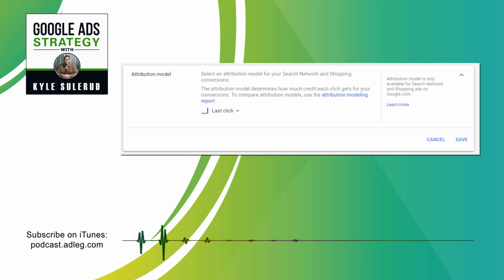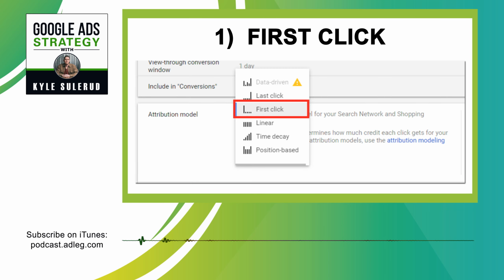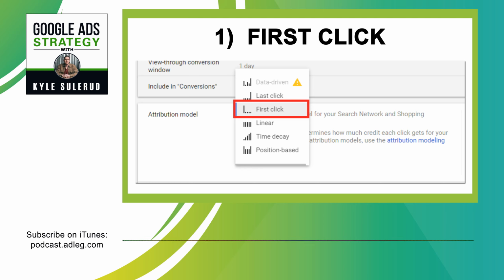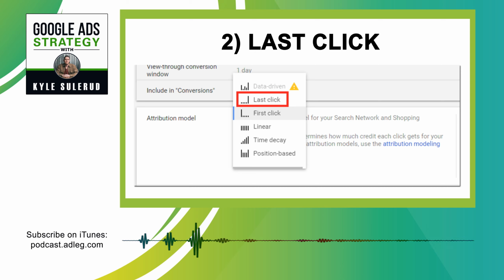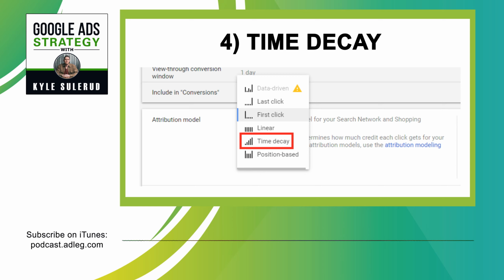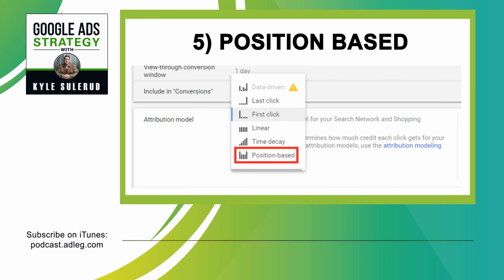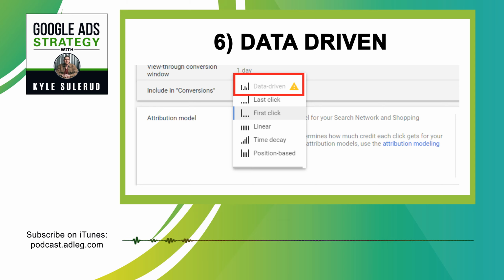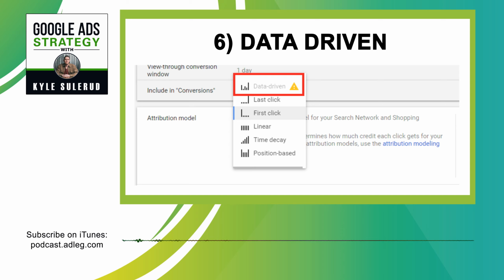Which Conversion Attribution Model Should I Use?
Kyle answers the questions:

* What is First Click attribution model?
* What is Last Click attribution model?
* What is Linear attribution model?
* What is Time decay attribution model?
* What is Position-based attribution model?
* What is Data driven attribution model?
* What is the most practical attribution model to use?